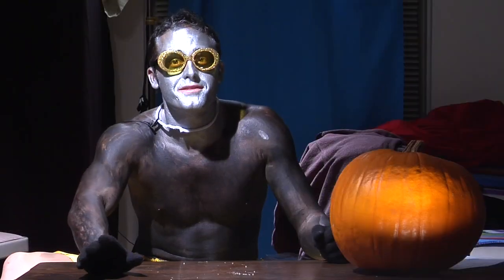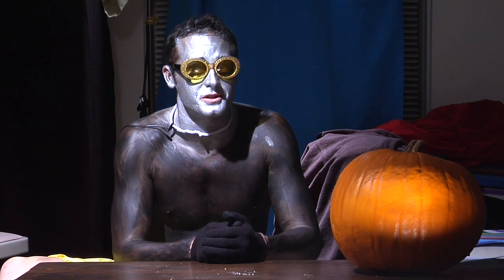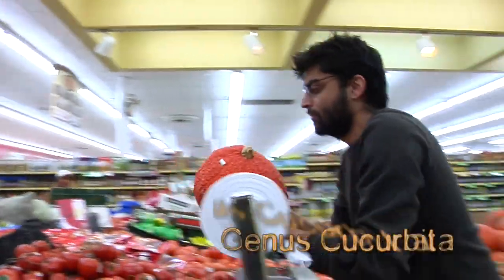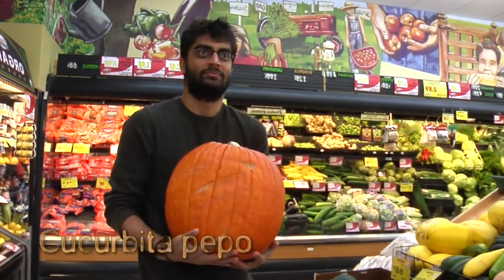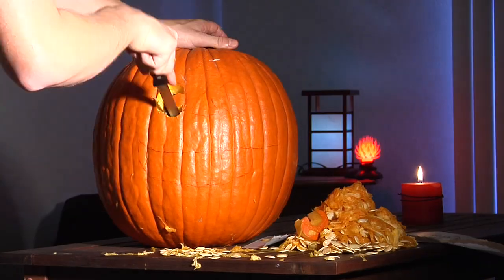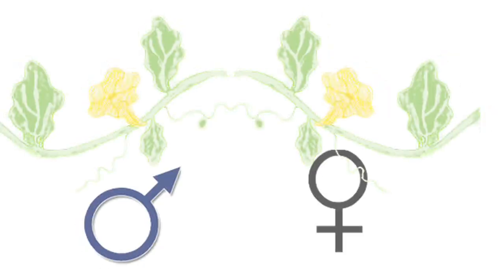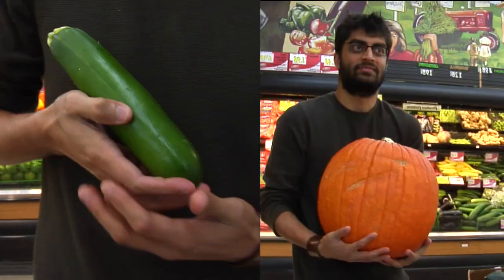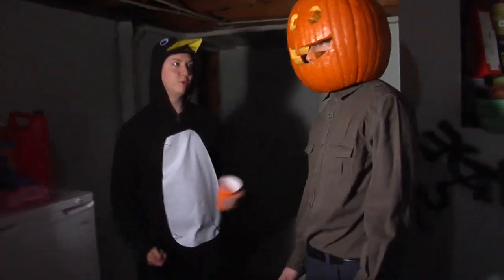Amazing Facts About Pumpkins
Pumpkins are a pretty amazing little gourd. Turns out, we've been selectively breeding pumpkins for a long time to to get what we have today.

Special thanks to:
Suzanne York, Ramesh Laungani, Joe Mascaro, Haley Chamberlain Nelson and everyone at the Univ of Nebraska's Biology party for helping make this a fun little video.